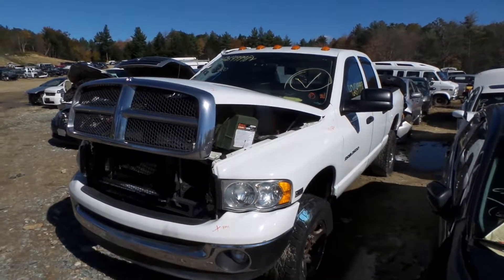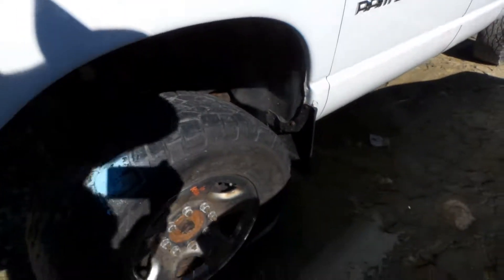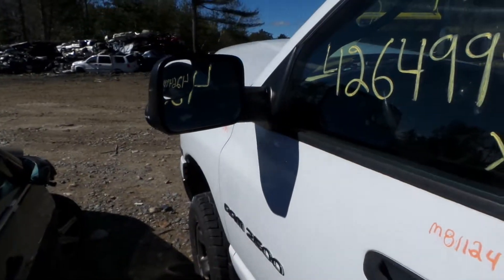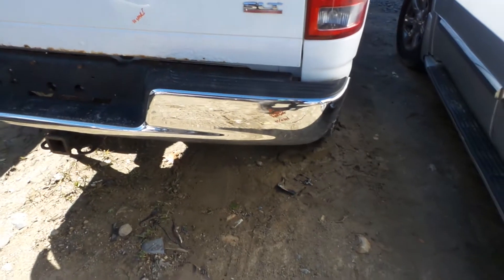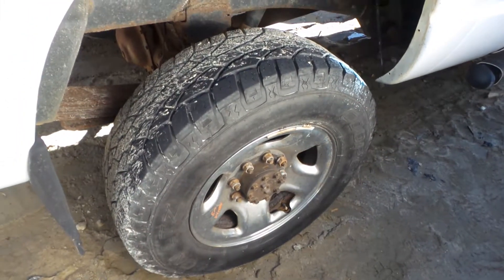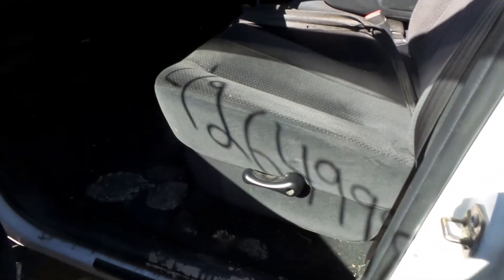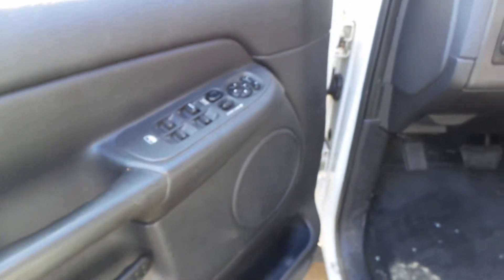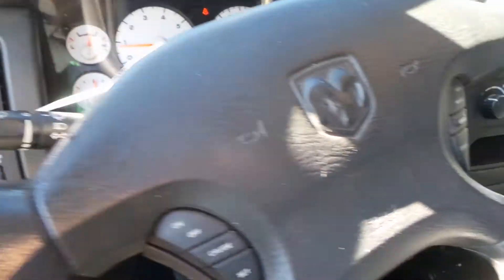Parting Out 2003 Ram 2500 | Stock # M81124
New England Auto and Truck Recyclers is parting out a 2003 Ram2500.